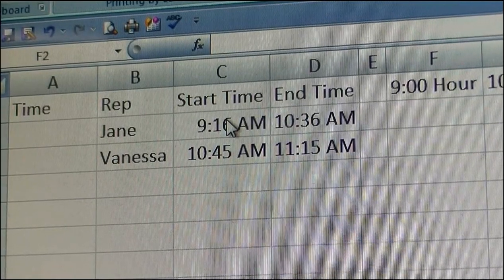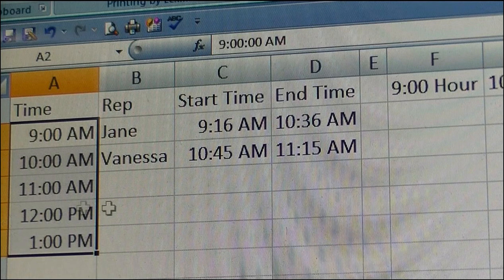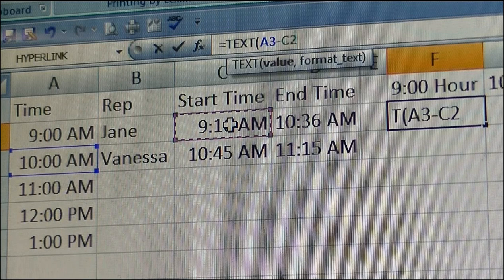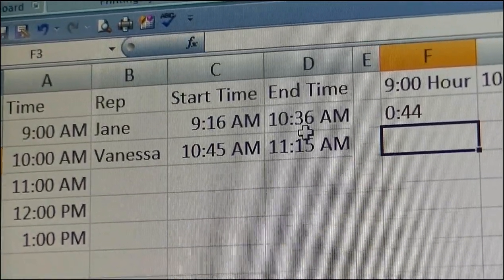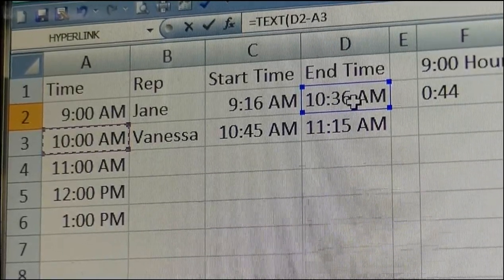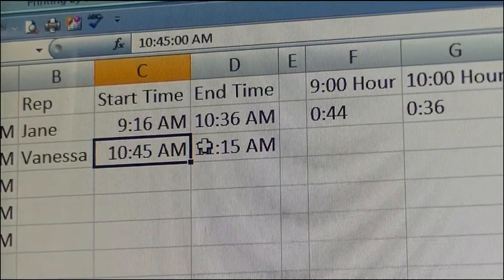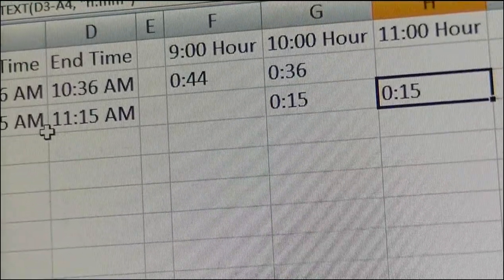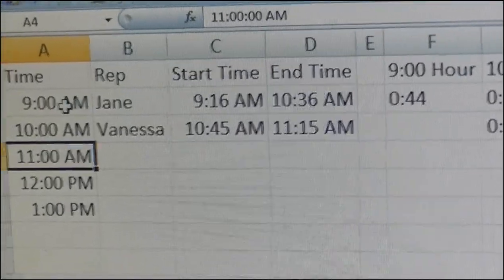How To Calculate Time In MS Excel - Call Log Tracking Hours Minutes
In this example I will show you how to calculate start time / end time and break these down into hourly time slots for tracking purposes.